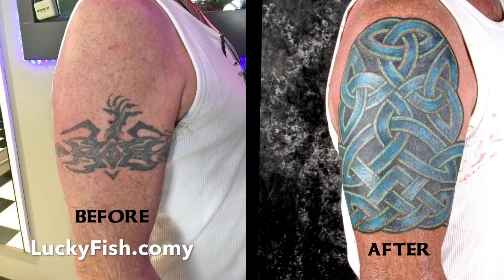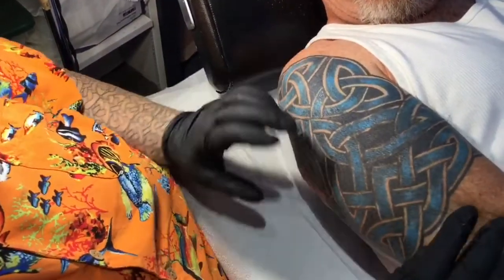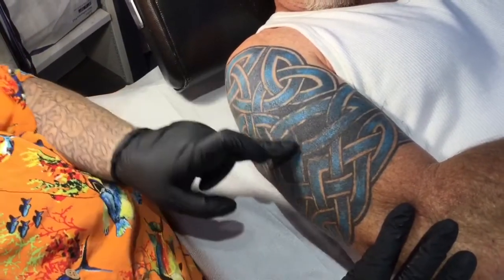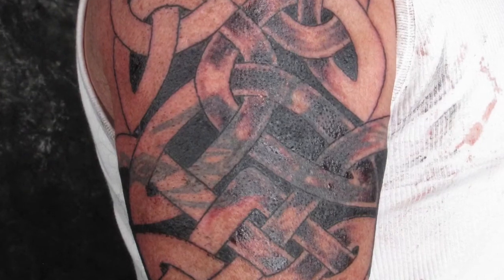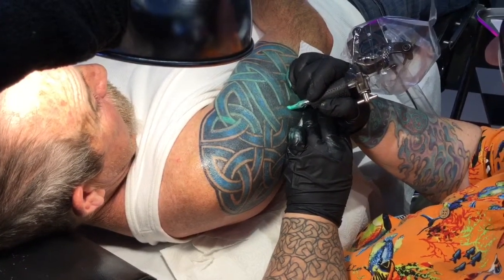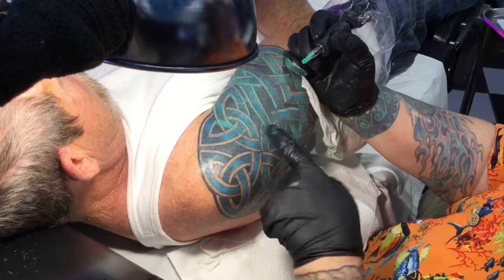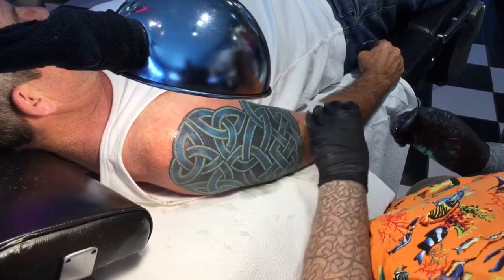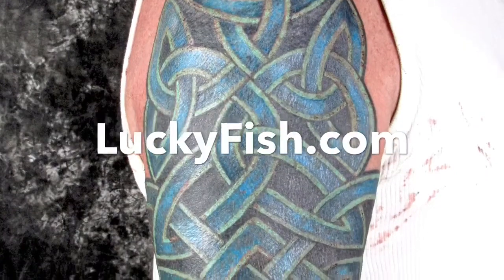Celtic Knot Coverup Sleeve Tattoo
Using colored Celtic knots to cover an old tribal tattoo.